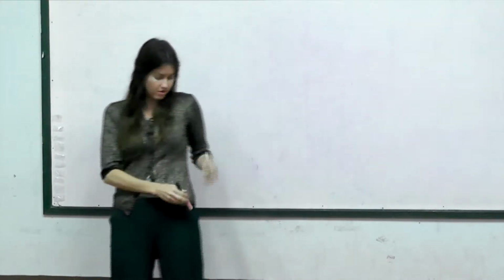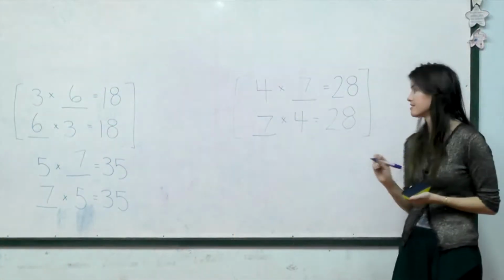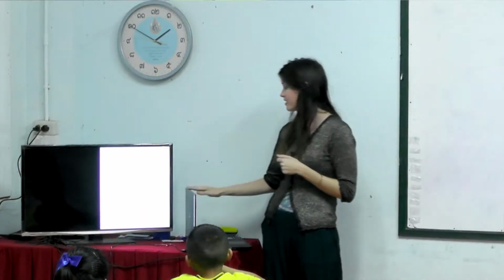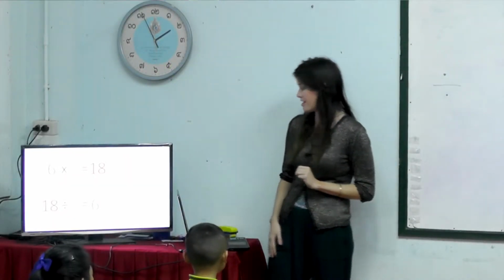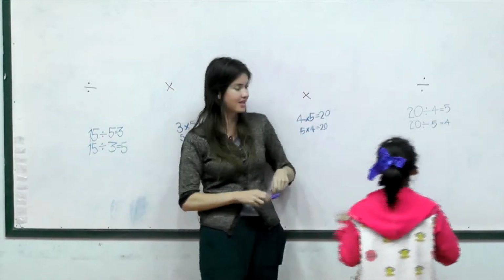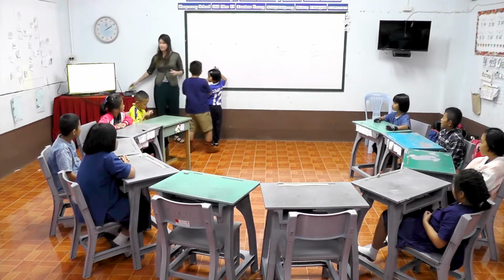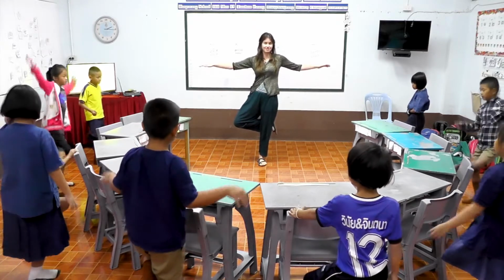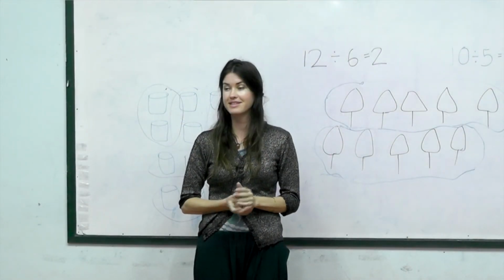Year 2 Math, Lesson 104, Division Shown as Opposite of Multiplication